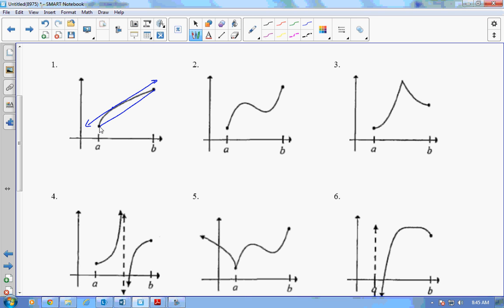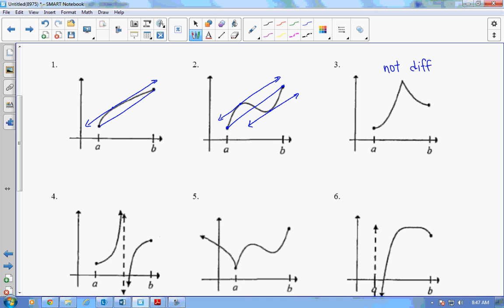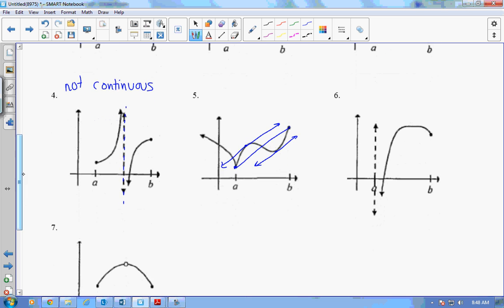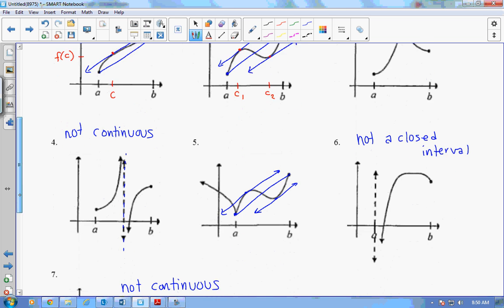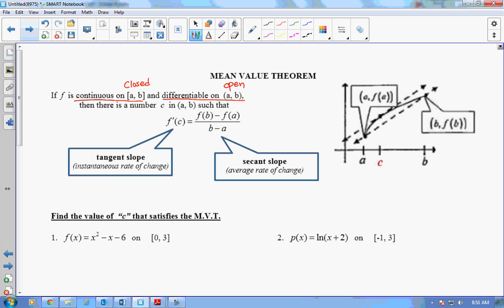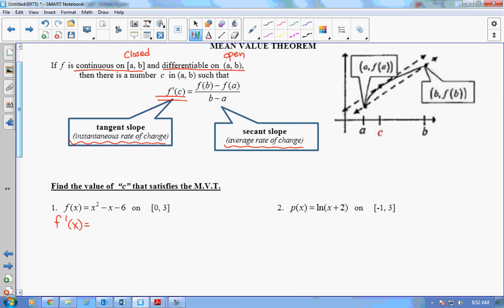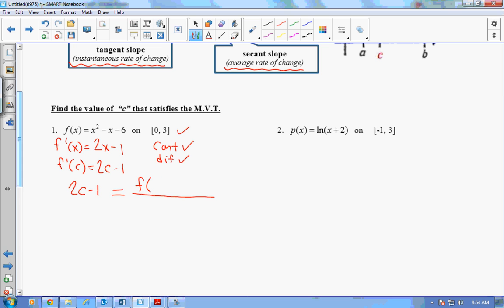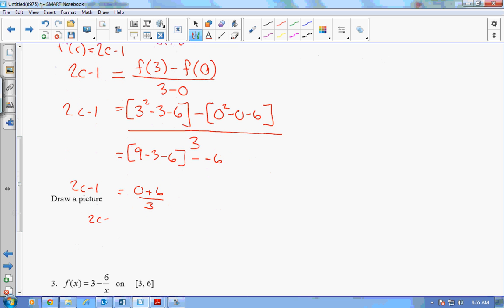AP Calc 5.2b MVT Day 1